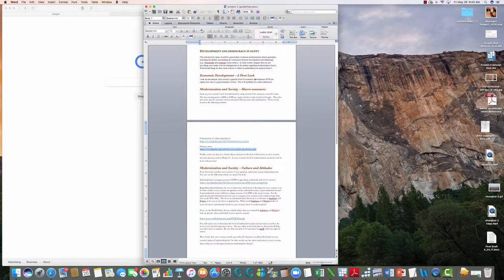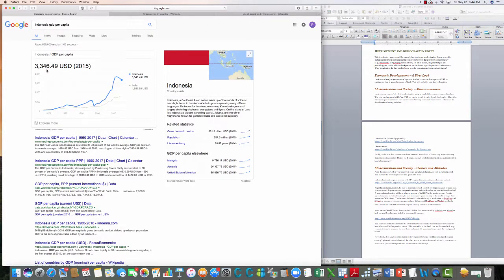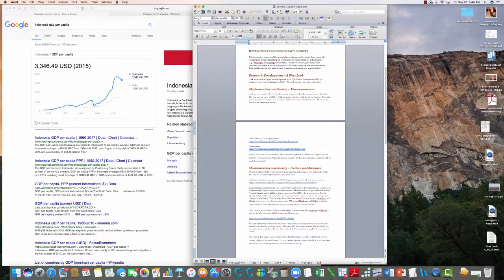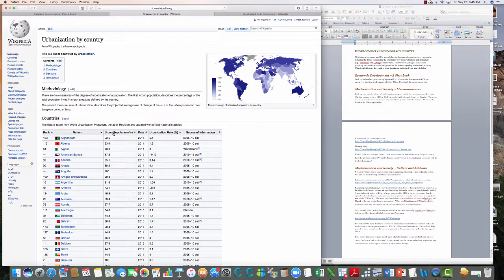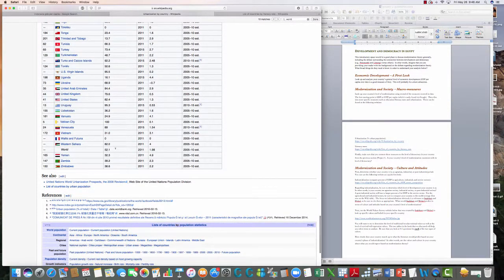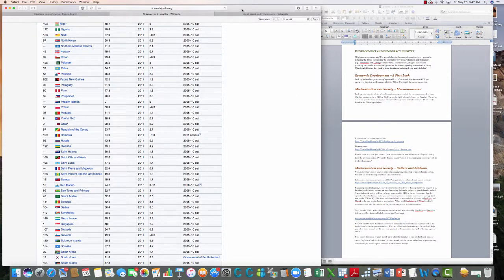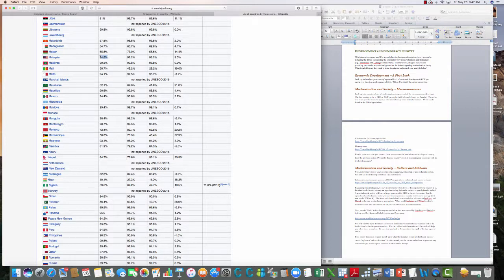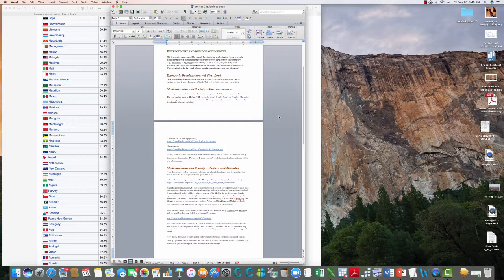modernization how to part 1